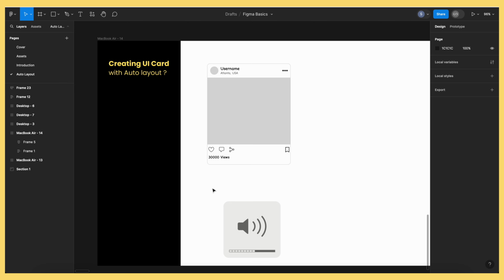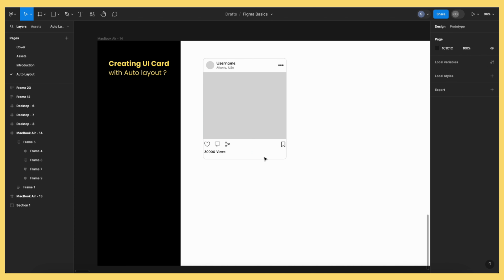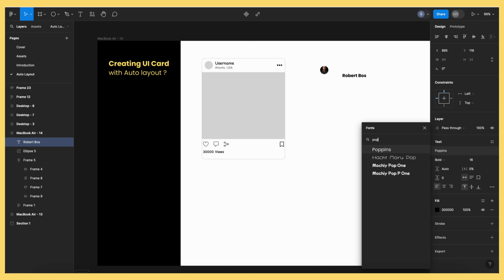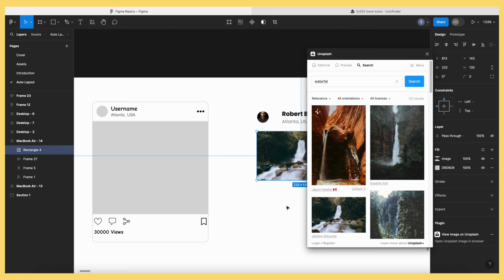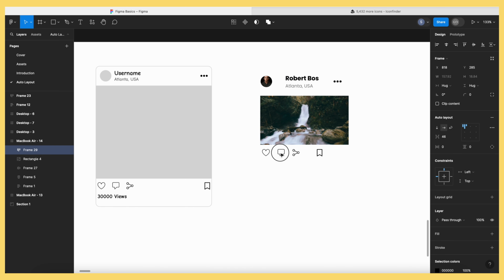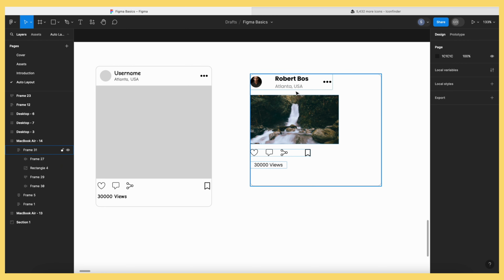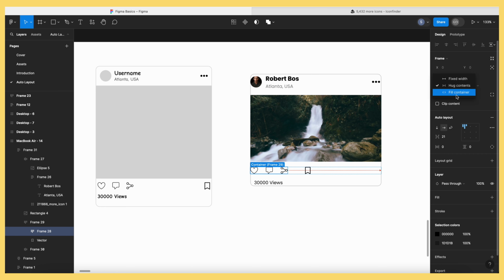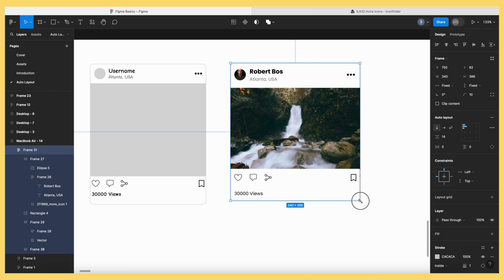Creating a Responsive UI Card with Auto Layout in Figma | Auto Layout Series #2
Hello everyone, I'm Siddeswara Gajula! Welcome to the second tutorial of our Auto Layout series. In this session, I will guide you through creating a UI card using Auto Layout in Figma. If you're new to Auto Layout, you can check out my introduction video which is linked in the description below, where I explain its properties in detail.

In this tutorial, you will learn how to divide your UI card into different sections, add images, icons, and text, while utilizing the power of Auto Layout for responsiveness. By the end of this session, you will be able to create a responsive UI card that seamlessly adapts to different screen sizes.

Let's get started and revolutionize your UI card design process!

Introduction to Auto Layout in Figma: A Beginner's Guide